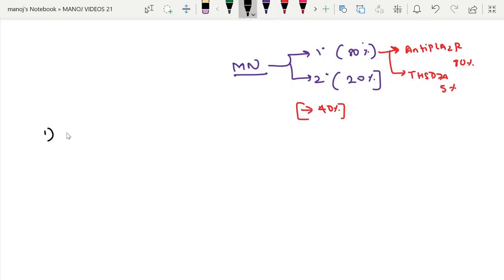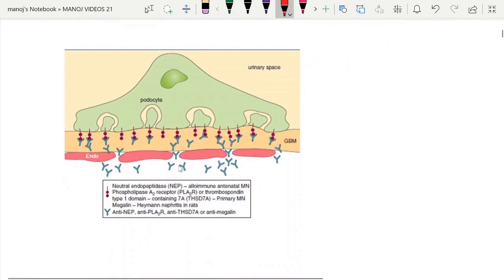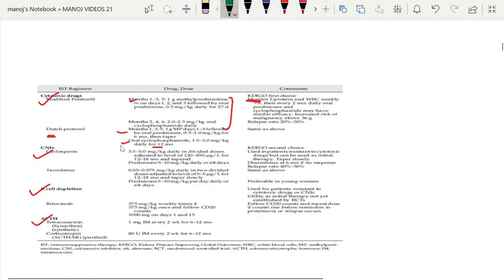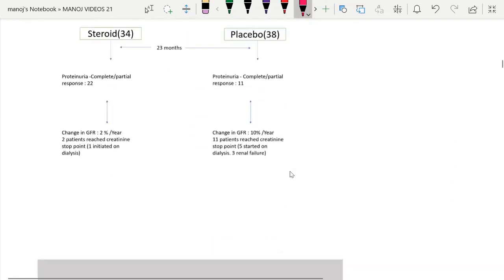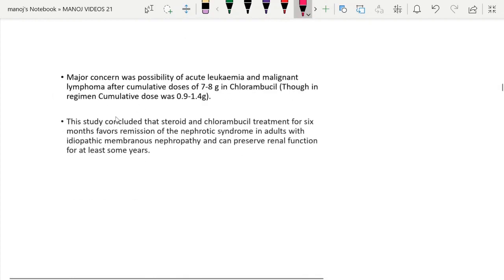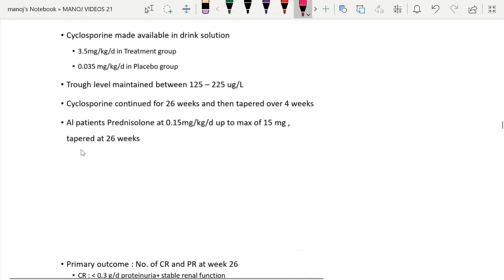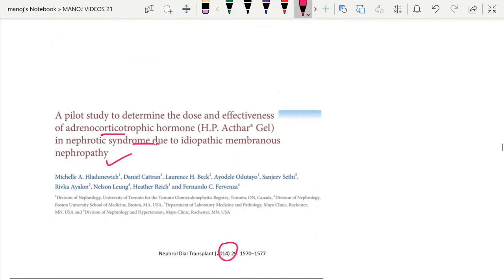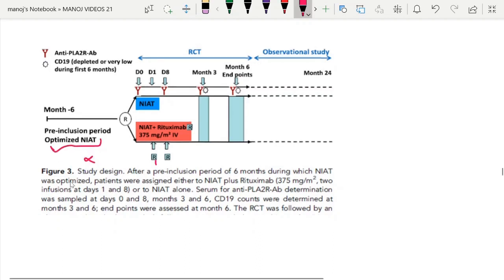LANDMARK TRIALS IN MEMBRANOUS NEPHROPATHY (BEGINING TO 2021)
LANDMARK TRIALS IN MEMBRANOUS NEPHROPATHY - OVERVIEW FOR EXAMS- PONTICELLI , MODIFIED PONTICELLI , MENTOR , GEMRITUX , STARMEN , RICYCLO, OTHERS
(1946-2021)